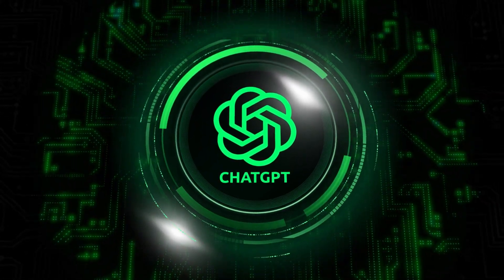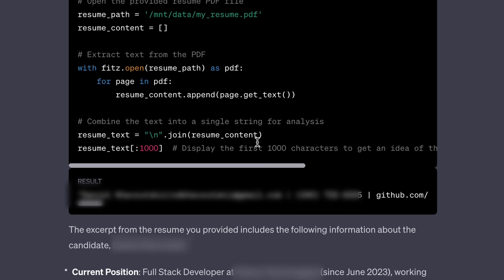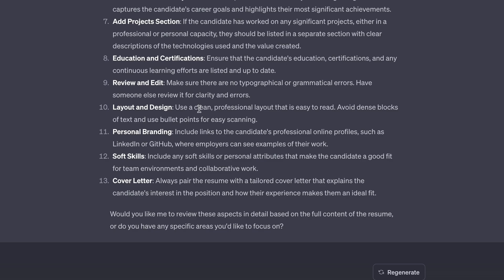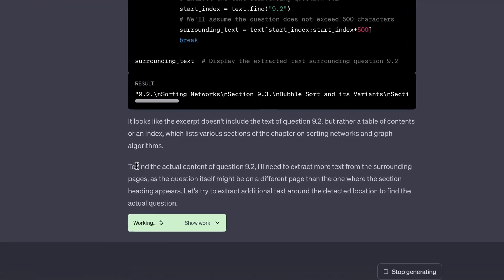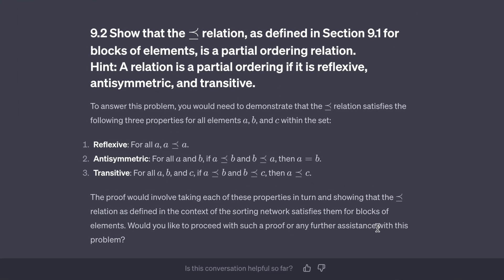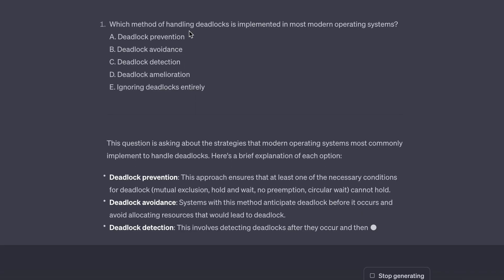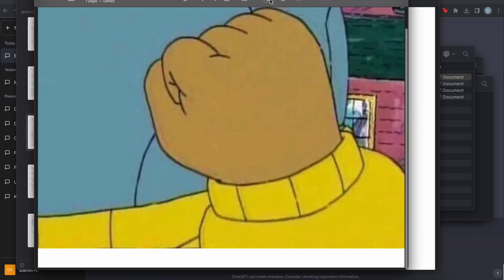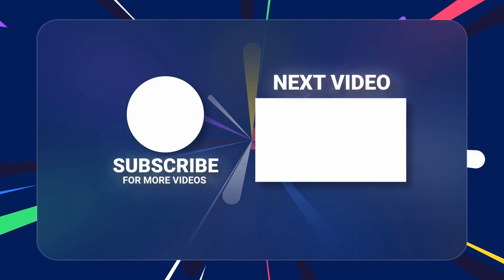How to Read PDFs with ChatGPT (No Plugins)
In this video, I ask ChatGPT (GPT4) to analyze & read different types of PDFs. We analyze a resume, a textbook, an exam, and then try to extract an image from a PDF. This all comes from ChatGPT's newest update which contains "Advanced Data Analysis", a recent beta feature.

*My Website & Socials* - /links/

📚 *Chapters*
0:00 - Intro
0:40 - Analyzing a Resume PDF
2:30 - Reading a Textbook PDF
5:00 - Answering Exam Questions from a PDF
6:57 - Extracting an image from a PDF